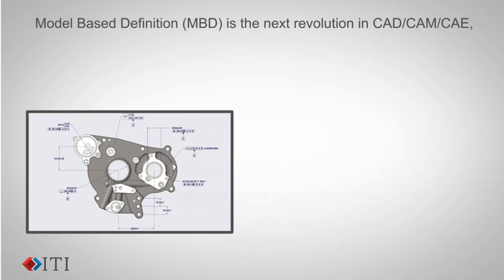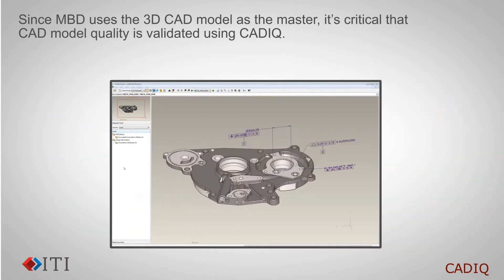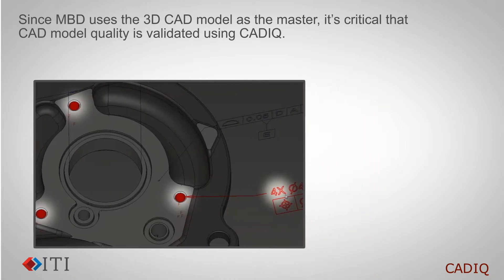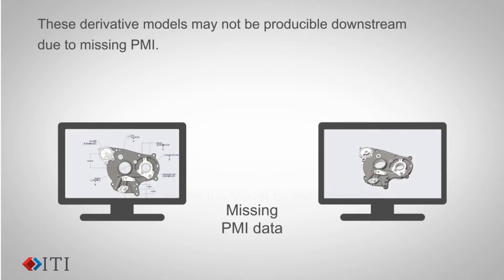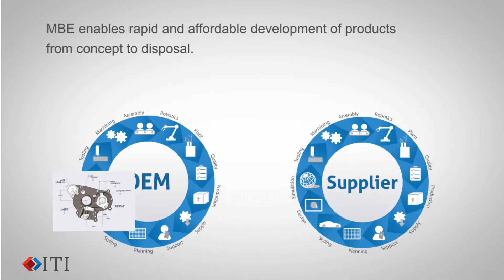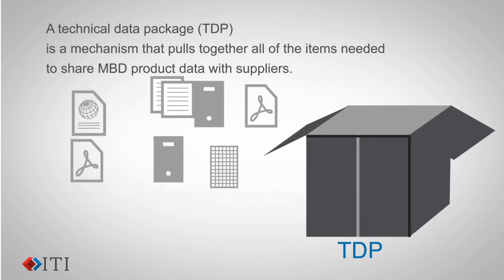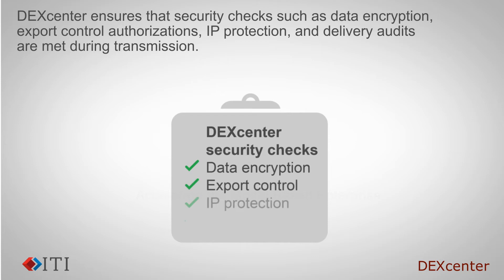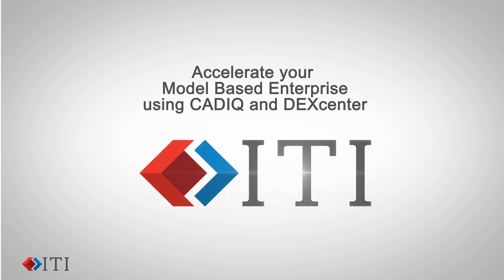Model Based Enterprise – extended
Learn how to accelerate your Model Based Enterprise using ITI's CADIQ and DEXcenter solutions.

Since MBD uses the 3D CAD model as the master, it’s critical that the CAD model and all its derivatives are validated using CADIQ.
DEXcenter automates the TDP creation process and uses CADIQ to validate the components for integrity.

DEXcenter ensures that security checks - such as data encryption, export control authorizations, IP protection, and delivery audits - are met during transmission.